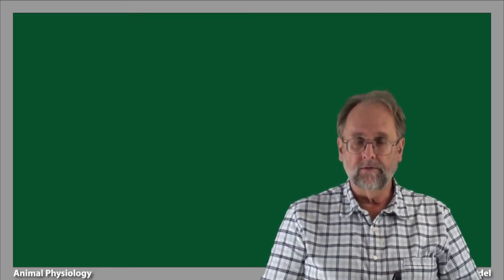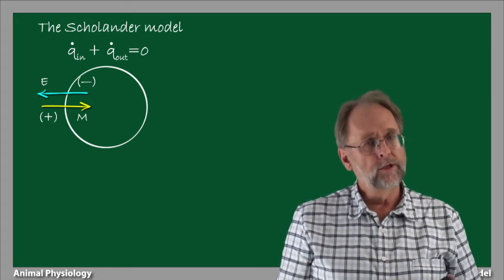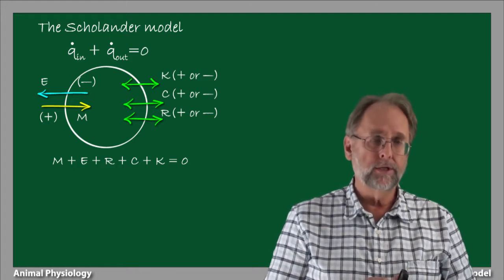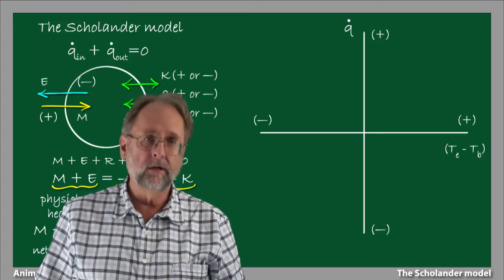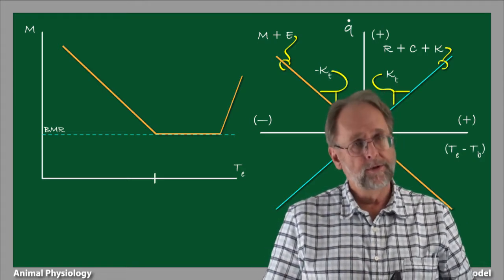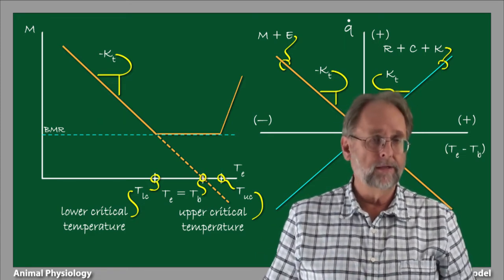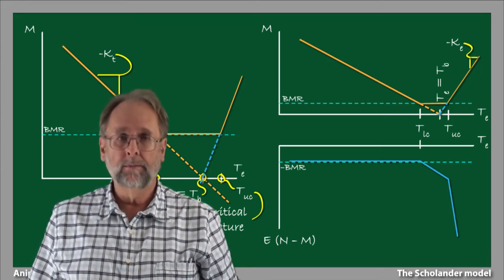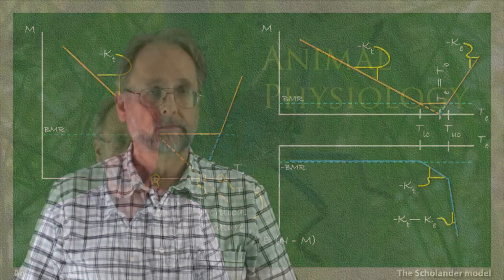Lecture 21.3. The Scholander model.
Fourier’s law is the foundation for a more general theory of energetics of endothermic homeotherms, known as the Scholander model. This model is the foundation for understanding adaptation of endothermic homeotherms to a variety of habitats on earth. An important quantity that describes this adaptation is the thermal conductance.